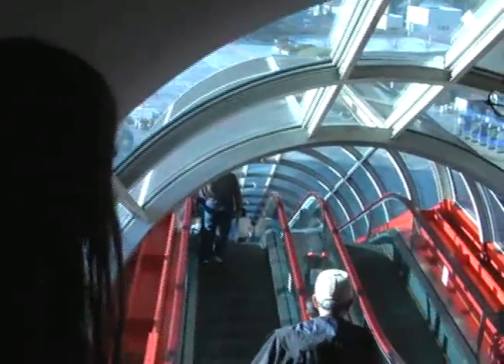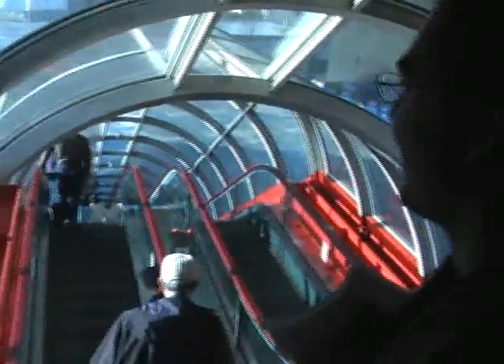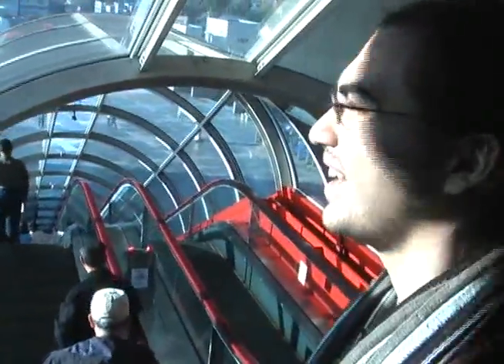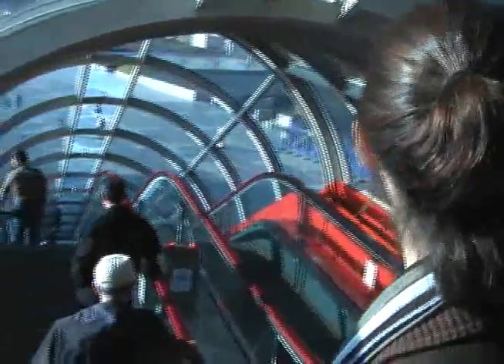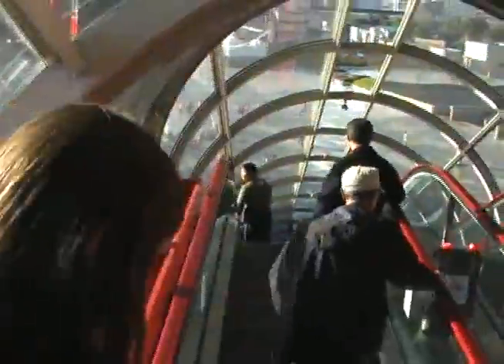Tokyo/Edo Museum Escalator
Jan. 10, 2007. Inside the escalator in the Tokyo/Edo Museum.